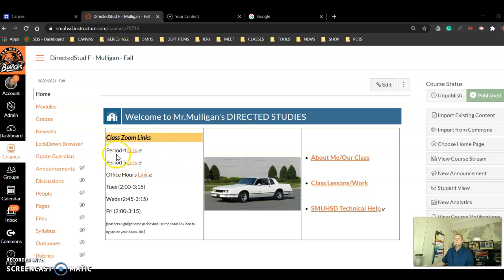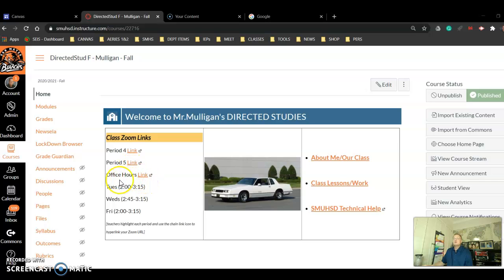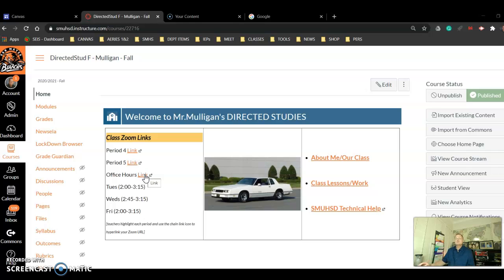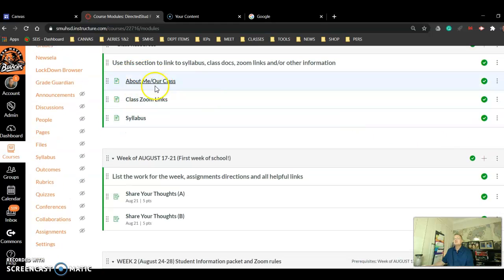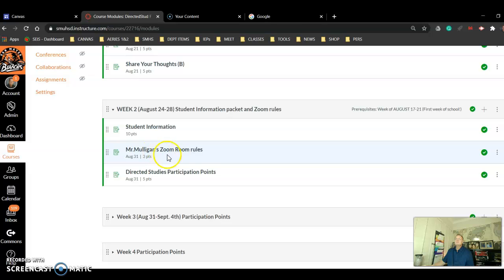Directed Studies BTSN